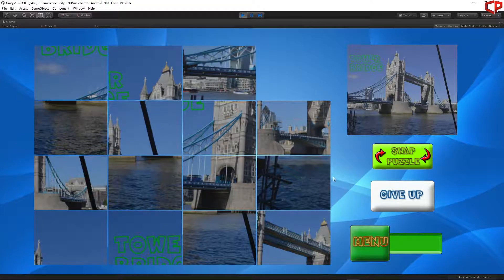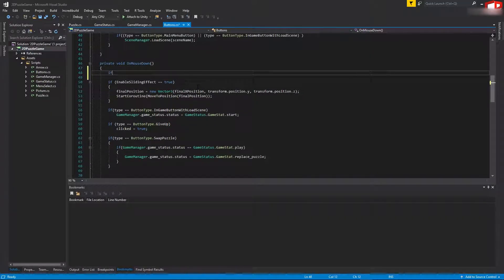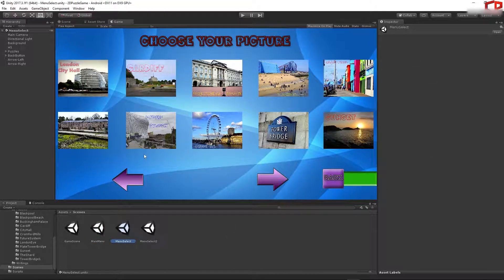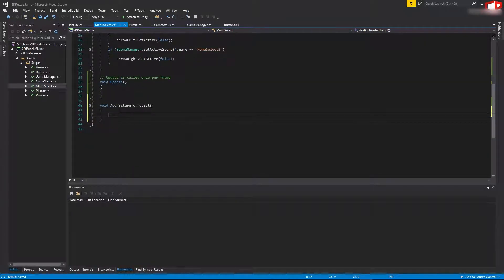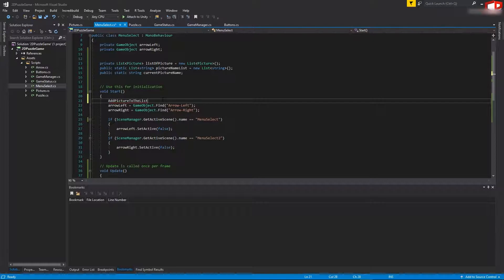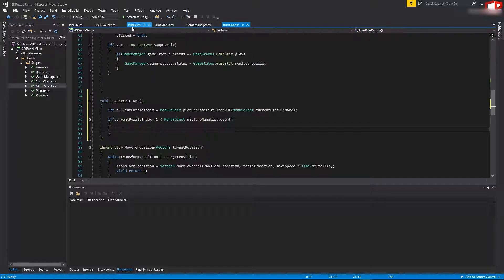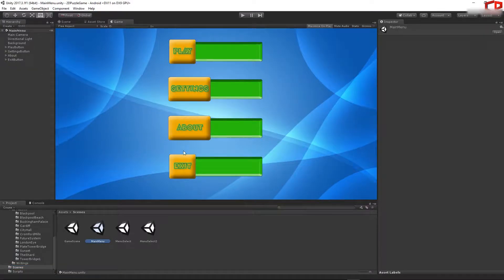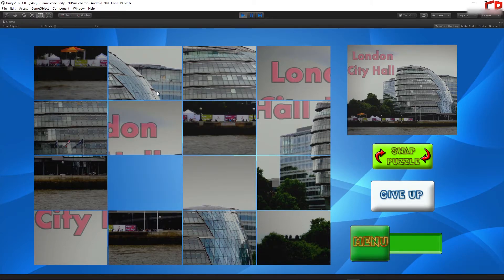How to make a Puzzle Game (E12 Next Button) - Unity Tutorial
In this video we will implement the Next button which will load next available picture.